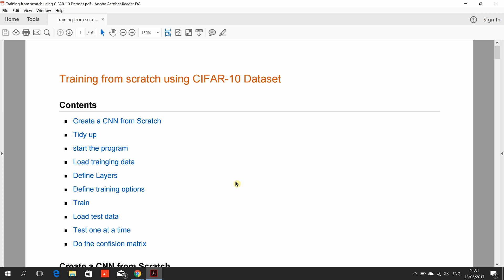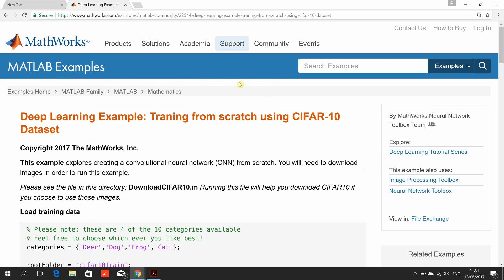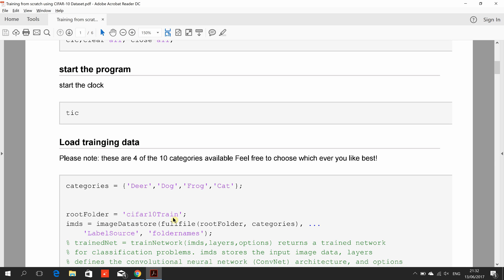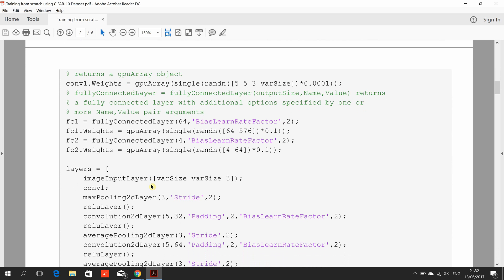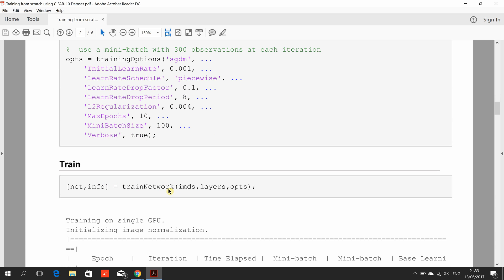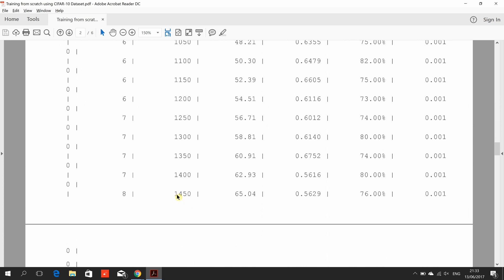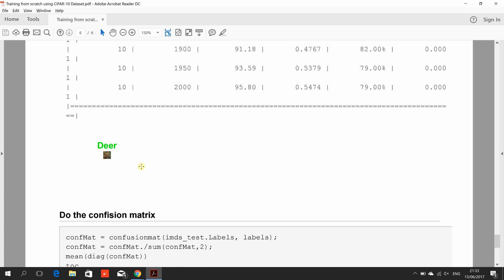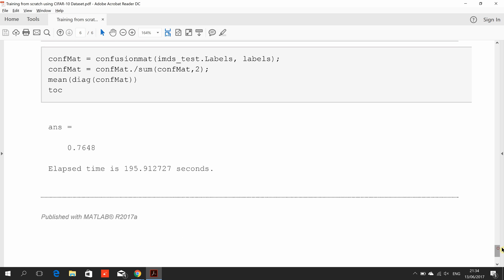Make a Convolutional Neural Network CNN From Scratch in Matlab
Deep learning example. Training from scratch using cifar10 Dataset.  The IP belongs to Matlab .